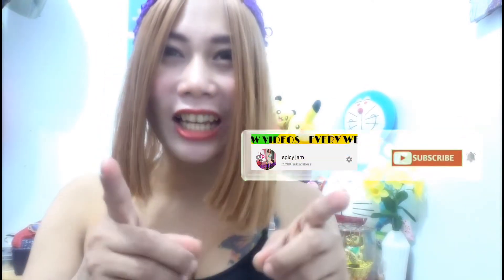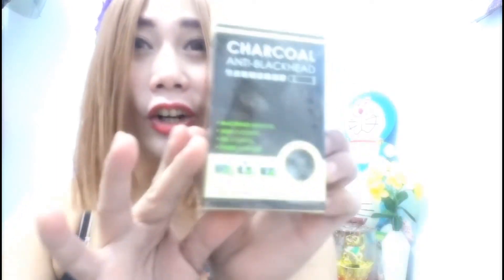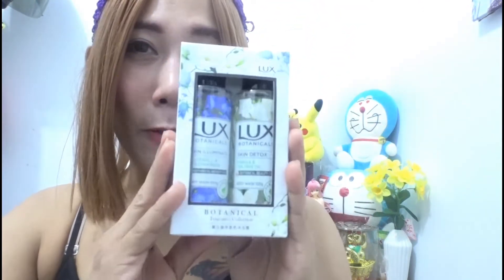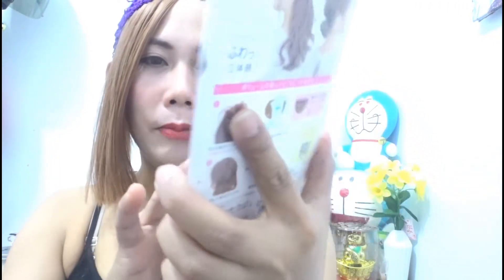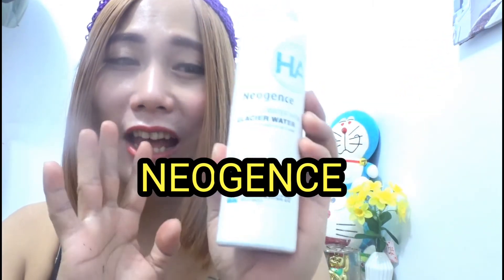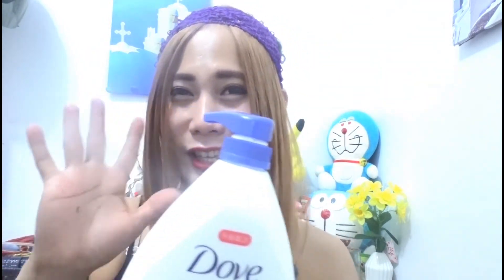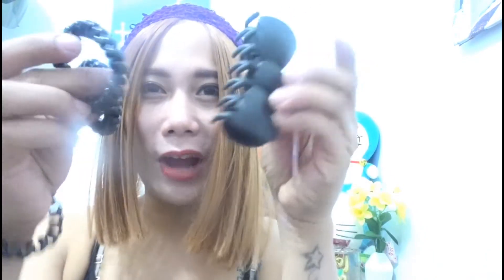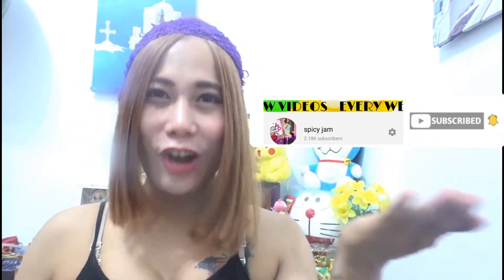WATSON HAUL PART 2 LATEST SKINCARE & BODYCARE by SPICYJAM